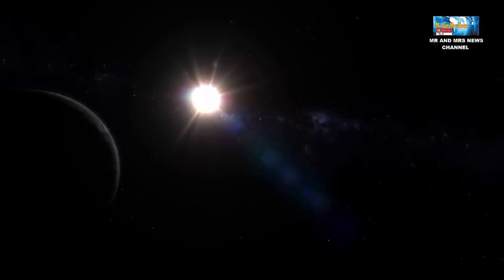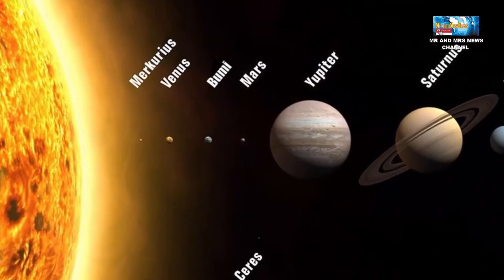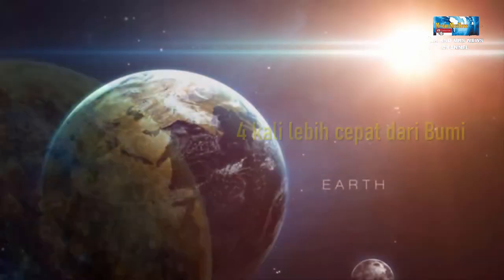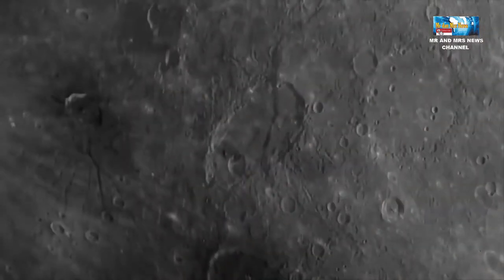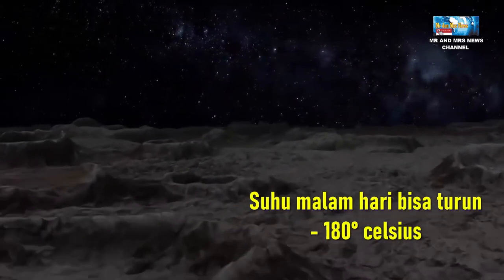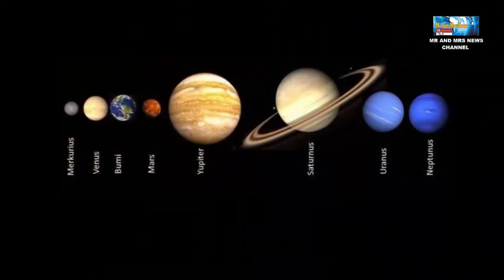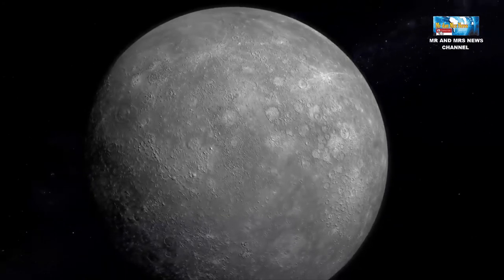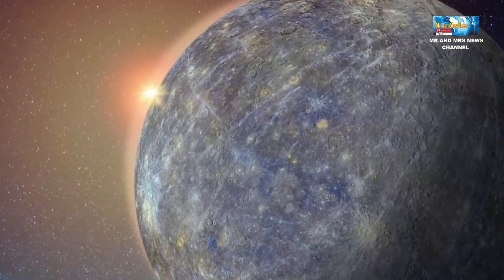PLANET MERKURIUS ( what is planet mercury )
Terimakasih

Planet Merkurius adalah planet paling kecil di tata surya. Ukuran Merkurius hanya sedikit lebih besar dari bulan. Planet Merkurius terletak paling dekat dengan Matahari. Uniknya, Merkurius bukan planet terpanas di tata surya.Merkurius adalah planter berbatu, sama seperti Venus, Bumi, dan Mars. Merkurius tidak memiliki atmosfer dan tidak pula memiliki bulan dan cincin.Bila dibandingkan dengan Bumi, Merkurius dapat mengitari Matahari lebih cepat. Merkurius hanya membutuhkan 88 hari untuk memutari Matahari, yang berarti sekitar 4 kali lebih cepat dari Bumi.Merkurius adalah planet terkecil di tata surya kita. Diameternya hanya 1/3 dari Bumi, yaitu sekitar4.879 kilometer. Merkurius adalah planet terestrial. Artinya, Merkurius terbentuk dari material bebatuan. Permukaan Merkurius menyerupai satelit alami Bumi, yaitu Bulan. Merkurius memiliki banyak kawah, akibat dari tubrukan meteoroid dan komet. Karena berada dekat dengan Matahari, Merkurius menjadi planet yang tidak memungkinkan untuk memiliki satelit. Setiap kali ada objek angkasa yang mendekat, gravitasi Matahari lah yang akan menangkapnya.Suhu permukaan Merkurius sangat panas dan dingin.Karena Merkurius sangat dekat dengan Matahari, suhu siang hari bisa mencapai 430° celsius. Dengan jarak yang dekat dengan Matahari, Merkurius menjadi planet terpanas di tata surya kita. Walaupun akan terasa membakar pada siang hari, tetapi malam hari di Merkurius dapat membekukan air. Karena tak memiliki atmosfer untuk menahan panas, di malah hari suhu Merkurius bisa turun hingga -180° celsius.Merkurius memiliki medan magnet aktif terutama di belahan planet sebelah utara. Medan magnet ini memang hanya 1% dibandingkan medan magnet di Bumi. Namun ini sudah cukup untuk menarik beberapa partikel dari matahari dan membentuk angin tornado panas pada permukaan Merkurius.Dengan diameter sebesar 4879 km di katulistiwa, Merkurius adalah planet terkecil dari empat planet kebumian di Tata Surya. Jarak merkurius ke matahari 57 juta km, dan jarak Merkurius dengan Bumi 92 juta km. Merkurius terdiri dari 70% logam dan 30% silikat serta mempunyai kepadatan sebesar 5,43 g/cm3 hanya sedikit dibawah kepadatan Bumi.Merkurius terbentuk sekitar 4,5 miliar tahun yang lalu.Ini terjadi ketika gravitasi menarik gas dan debu yang berputar bersama-sama untuk membentuk planet kecil yang paling dekat dengan Matahari.Seperti planet terestrial lainnya, Merkurius memiliki inti pusat, mantel berbatu, dan kerak padat.
PLANET MERKURIUS, MERKURIUS, TATA SURYA , DELAPAN PLANET TATA SURYA , PLANET TERKECIL  , PLANET PALING DEKAT MATAHARI